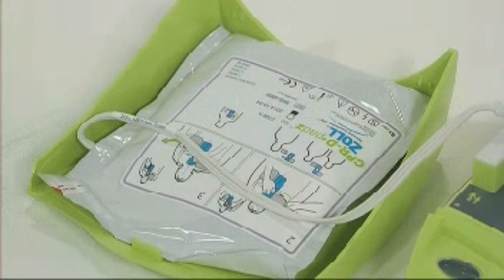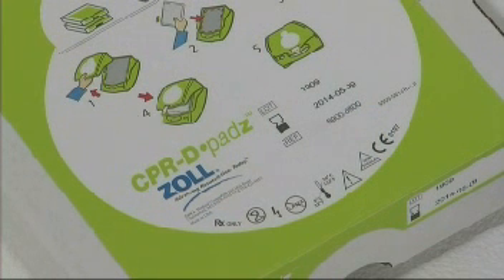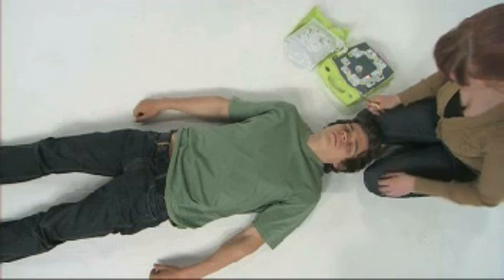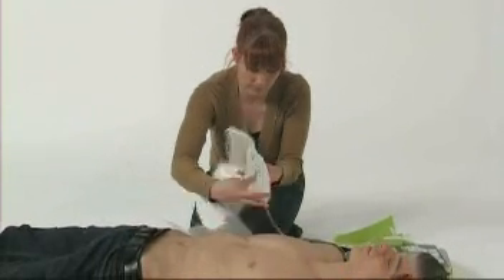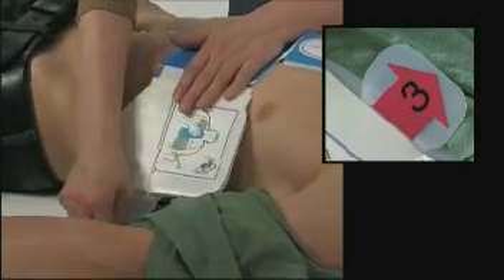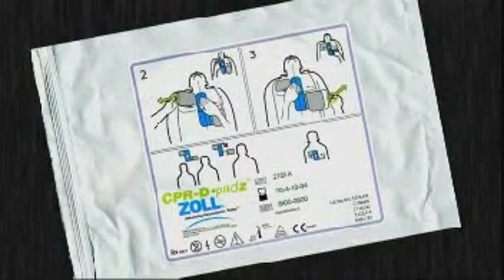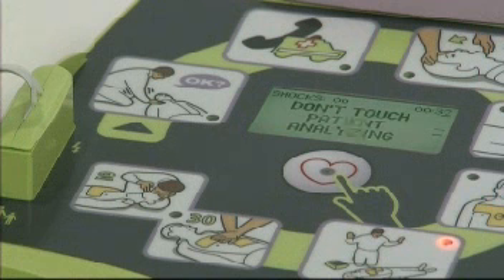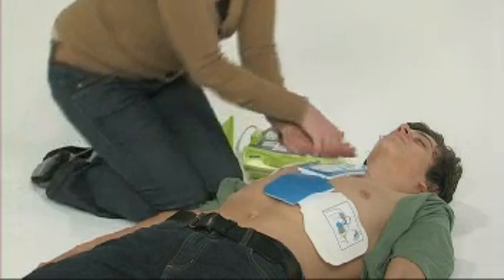Applying Electrodes and Delivering a Shock with the AED Plus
How to apply electrodes and deliver a shock with the AED Plus, including which pads to use for adults and children.